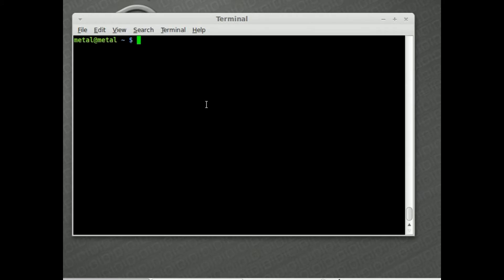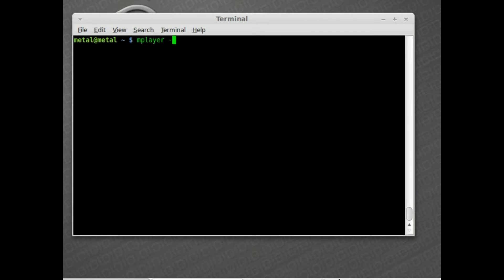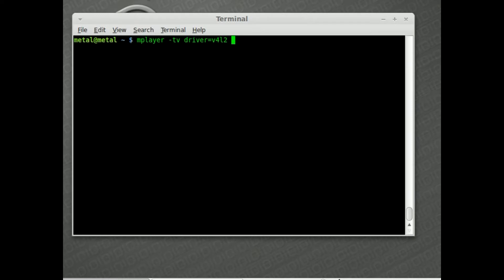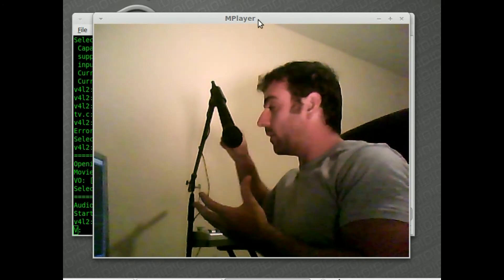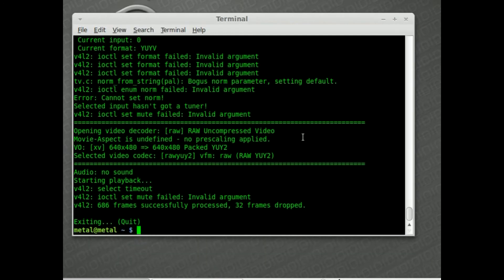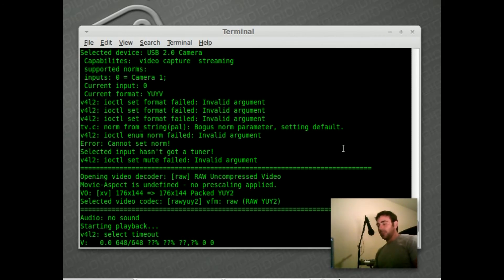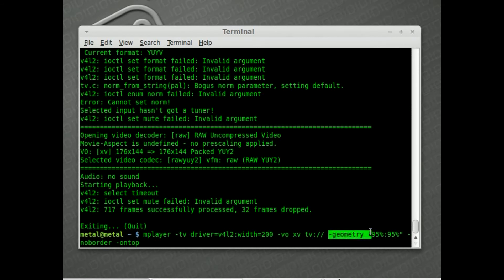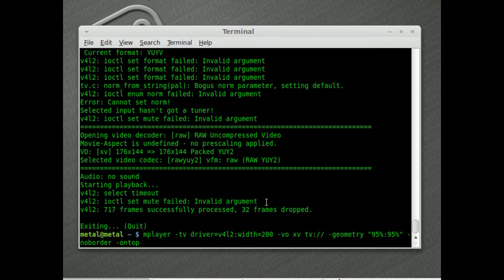Onscreen Video with Mplayer for Screen Casting